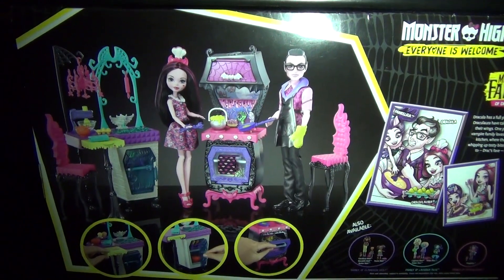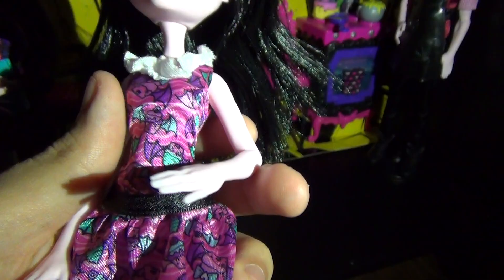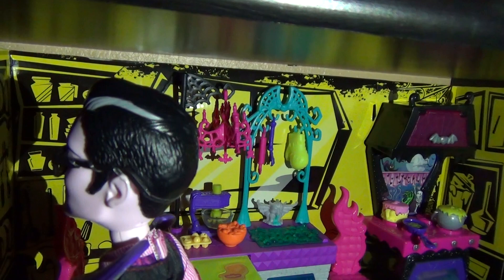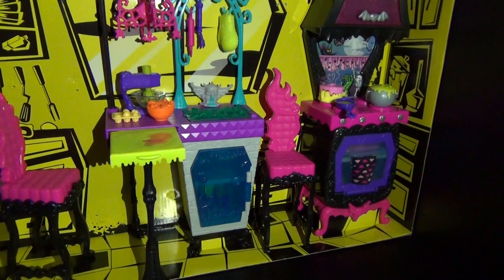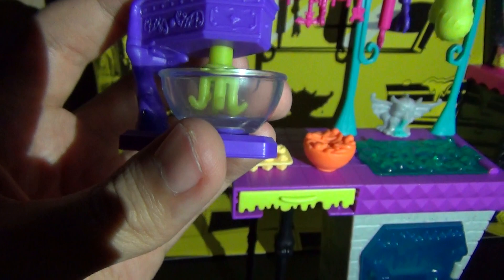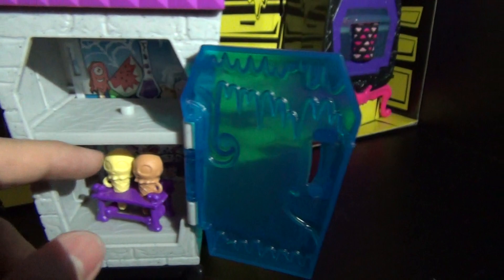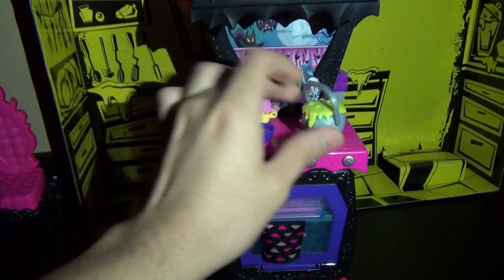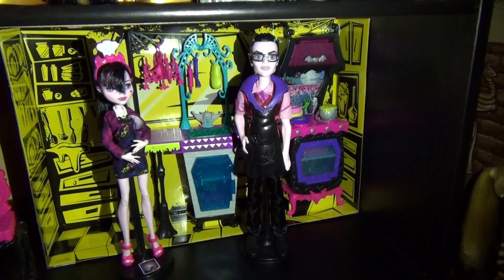Monster High Vampire Kitchen Ft. Dracula and Draculaura REview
The playset is fangtabulous:)